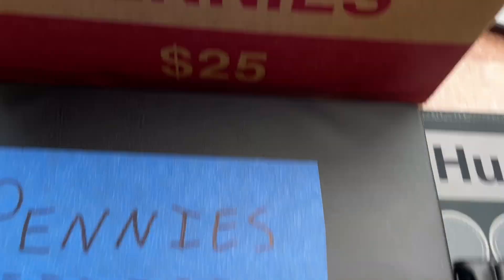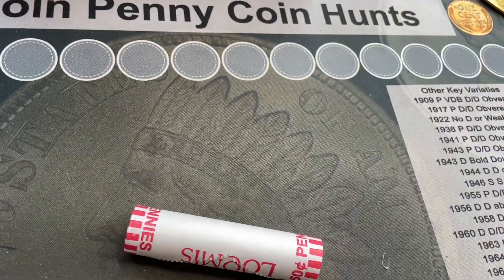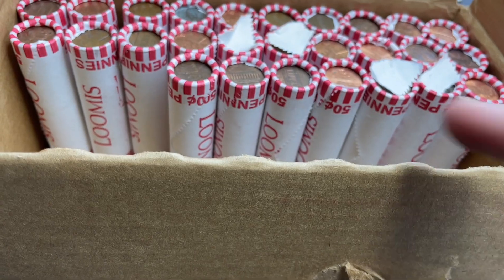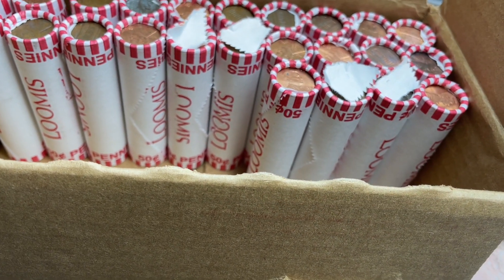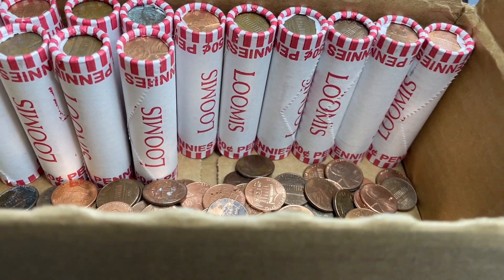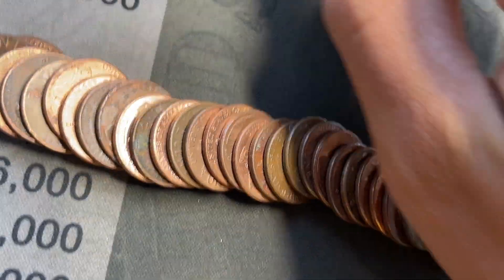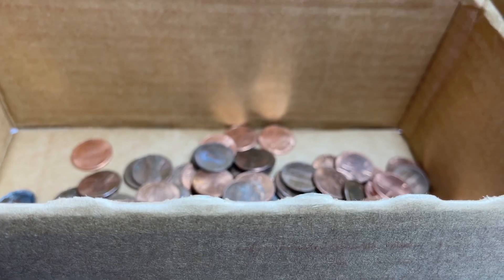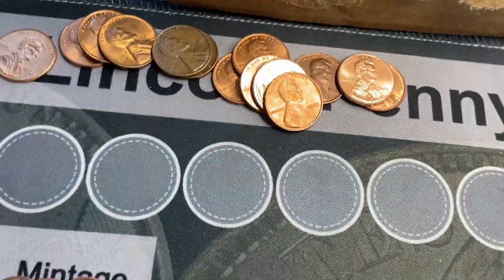Old Wheats and Canadians! | Penny Hunt and Album Fill #3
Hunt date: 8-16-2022